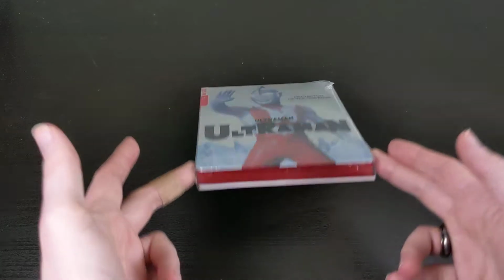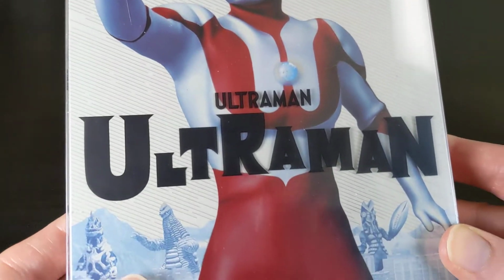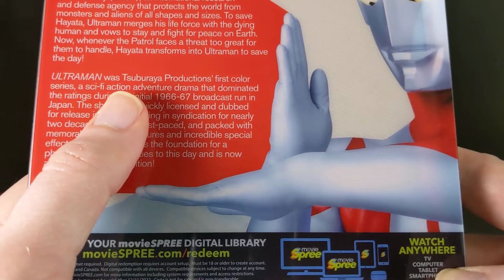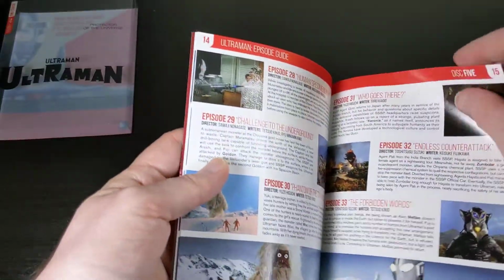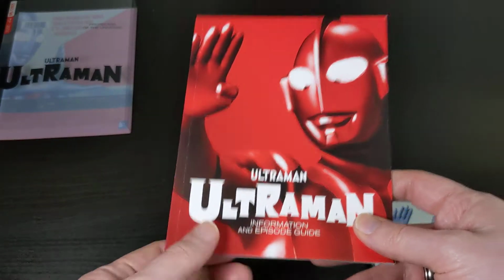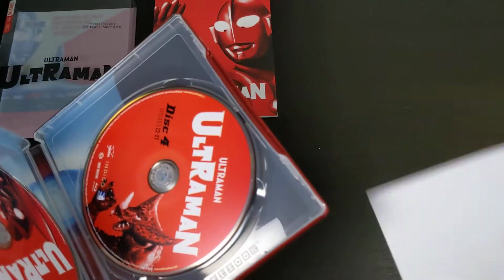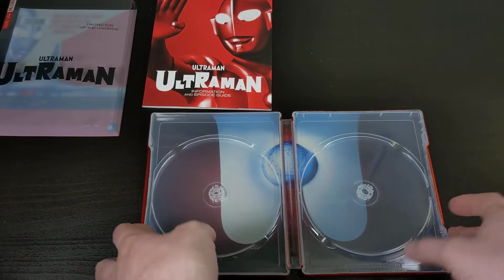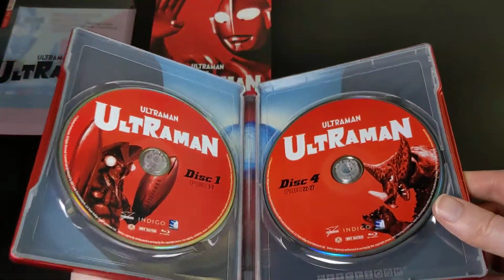Ultraman Steelbook Blu-ray Unboxing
Check out this cool unboxing...I'll show you everything you need to see! If you're interested, you can purchase this item from Amazon

If you enjoyed this video, please remember to click the Thumbs Up button on this video and Subscribe to my channel, in addition to clicking the Notification Bell so that you'll never miss a future video!

If you'd like to chat with other fans of the channel and get some extra behind-the-scenes content, be sure to like me on Facebook too!